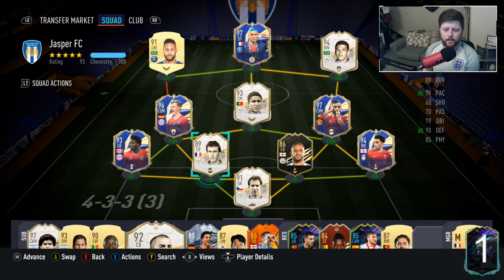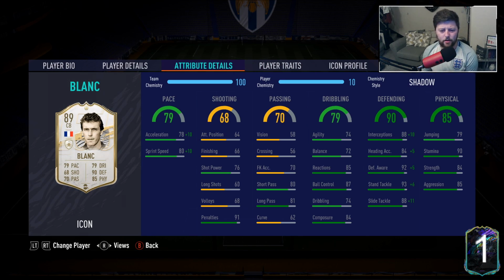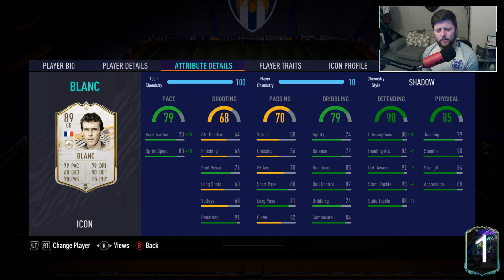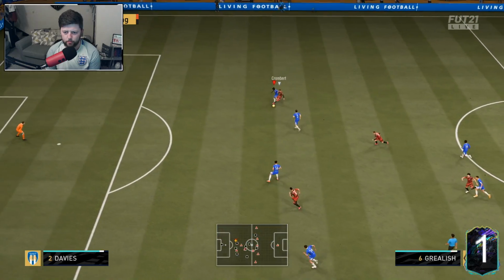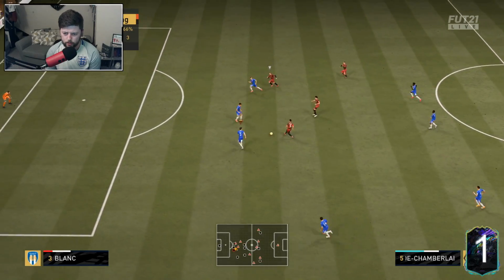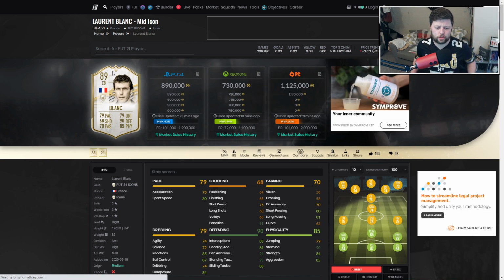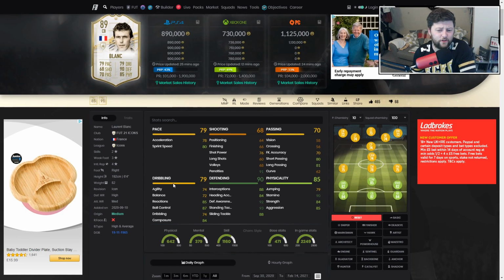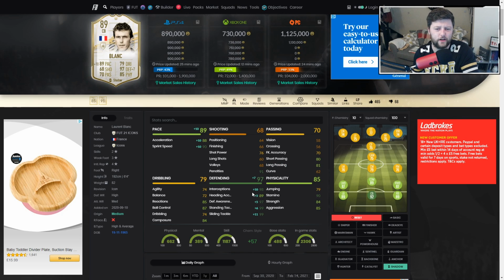LE PRESIDENT ⭐ 89 MID BLANC PLAYER REVIEW - FIFA 21 ULTIMATE TEAM